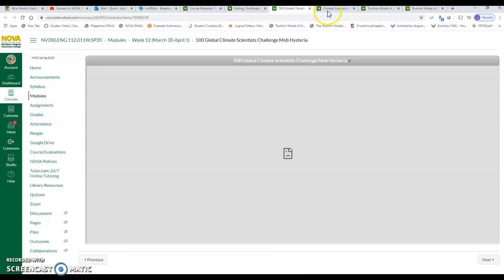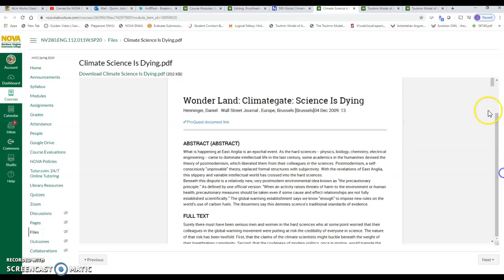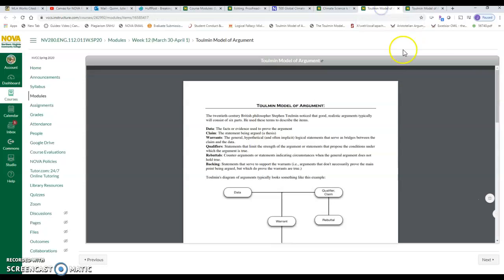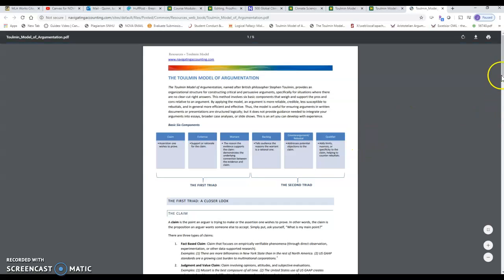ENG 112 Week 12 Overview